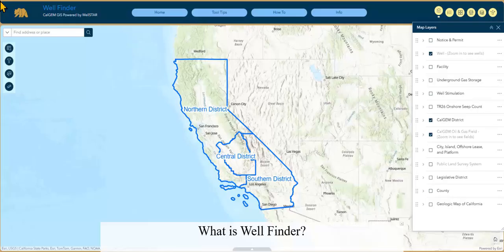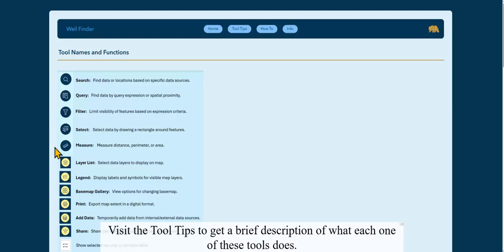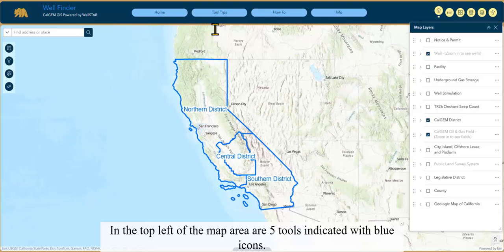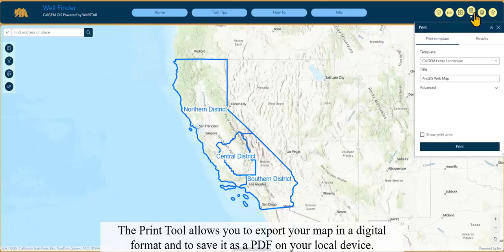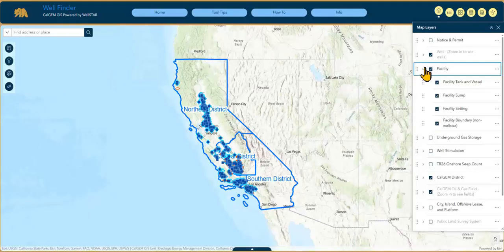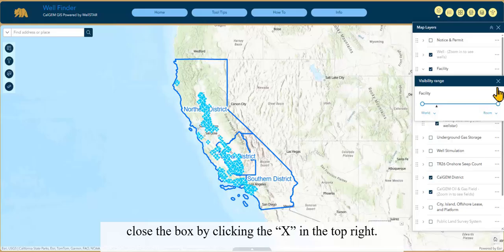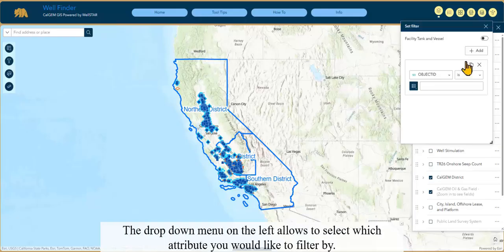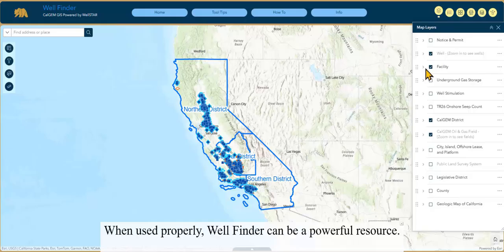Well Finder Application Overview Tutorial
The California Geologic Energy Management (CalGEM) Division, as part of the California Department of Conservation, developed Well Finder to present California’s oil and gas industry information from the geographic perspective. You can find and locate oil and gas wells and other types of related facilities throughout the state. Search by address, latitude/longitude, unique well number (also known as “API”), Public Land Survey System (PLSS) township/range/section, or by oil and gas field names. Dig deeper into individual well records. Explore where permits have been issued for oil and gas operations. Investigate wells by their type of use, such as oil and gas producers versus injectors.
Well Finder is a tool CalGEM provides to improve informational transparency. Readily available data contributes to better health and environmental safeguards--fundamentals of the CalGEM mission. Data can help inform California's efforts to achieve the twin goals of mitigating climate change and a net-zero footprint.